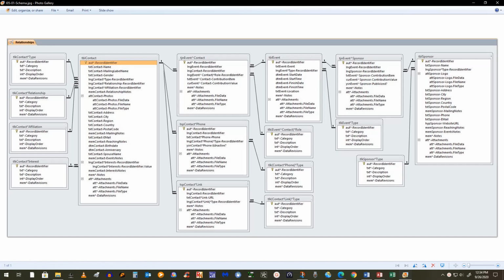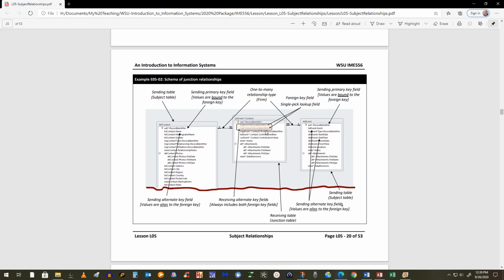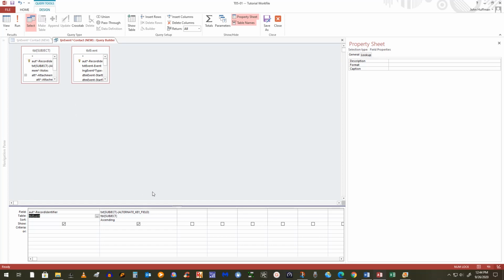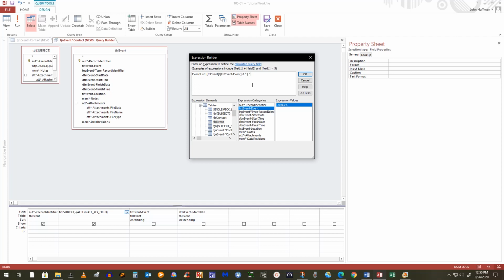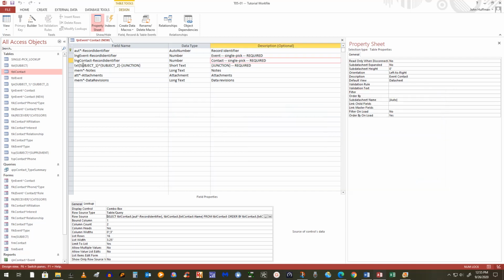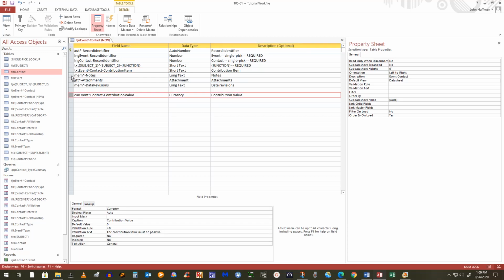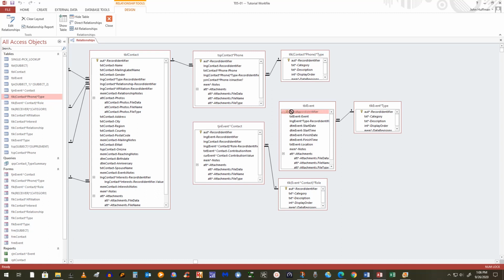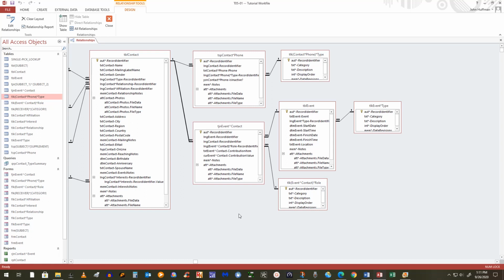L05-03-SubjectRelationships_JunctionRelationship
In this video, the Junction Relationship is covered using T05-01b.  NOTE: At about the 27:00 mark, I create a foreign key field to record the role of the contact. This should be a REQUIRED field. I neglected to do that in the video.